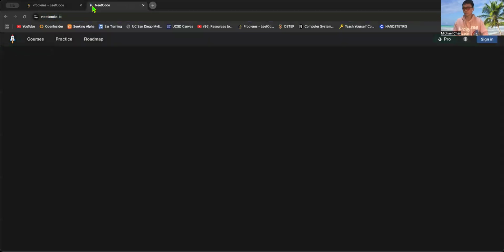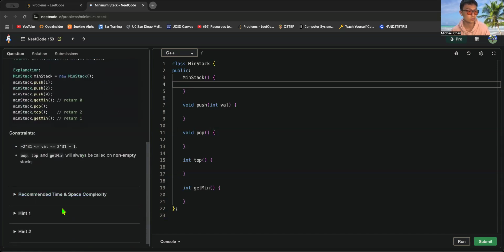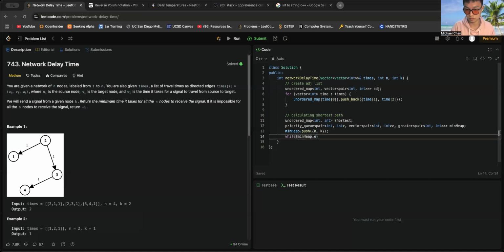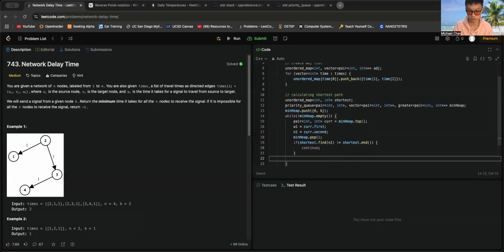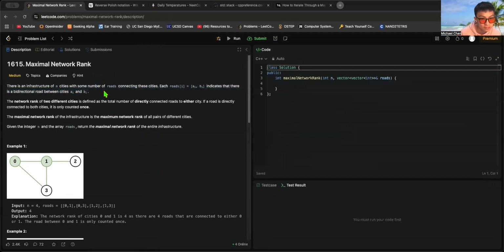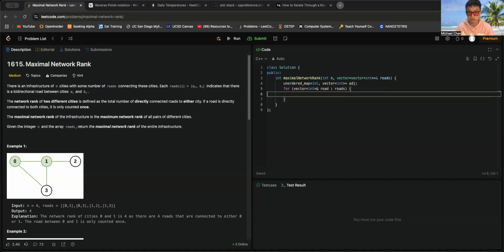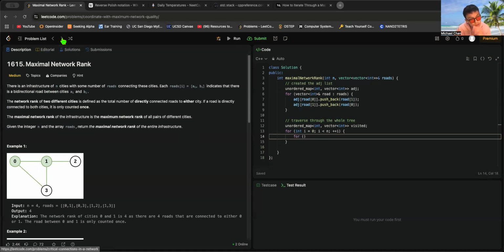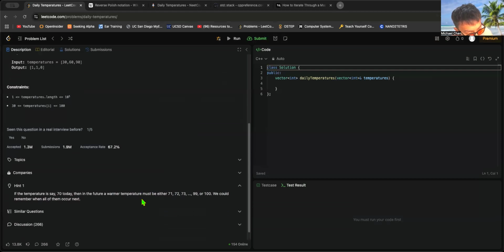Day 35: 150. Evaluate Reverse Polish Notation. Job interview tomorrow wish me luck homies!!!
Pray for me, listen to some frequencies for me, getting a job is difficult but not impossible!